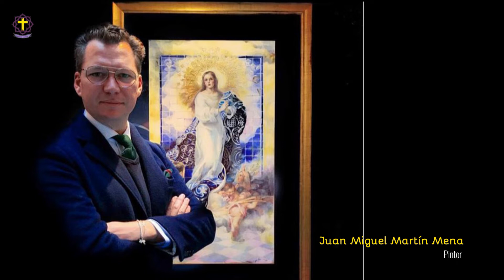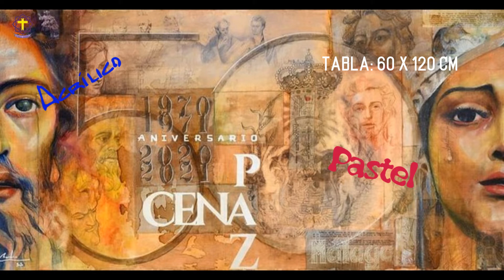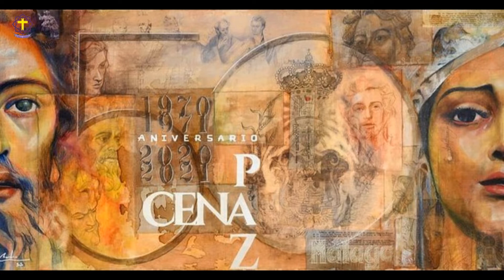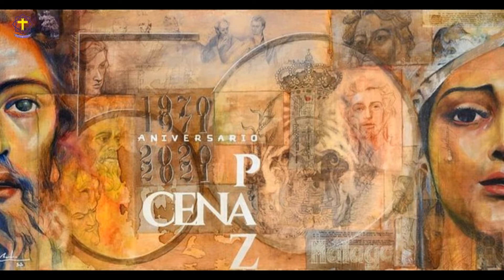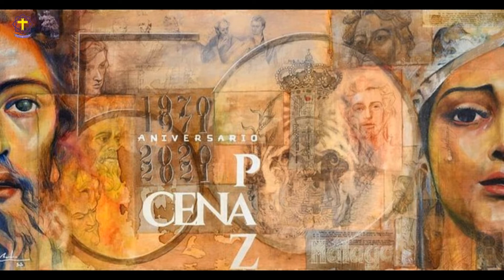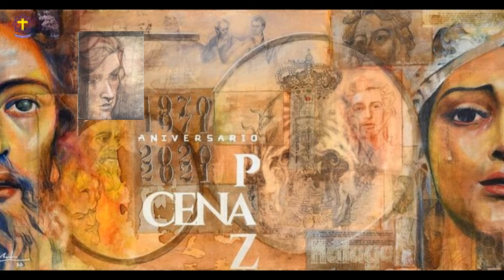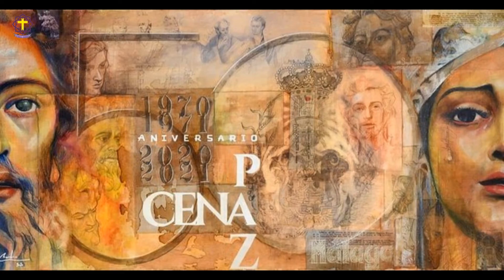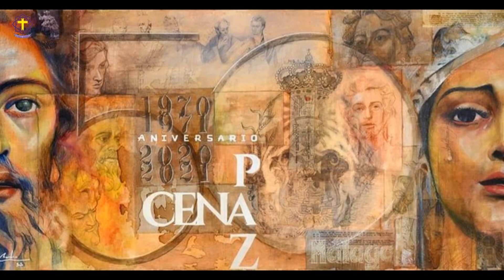Informe Cofrade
Hoy nos detenemos con un informe muy especial, dedicado al cartel anunciador de los 50 años de la Cofradía de la sagrada Cena.